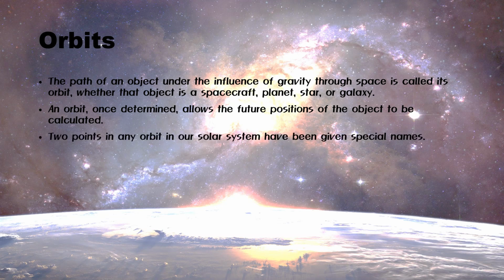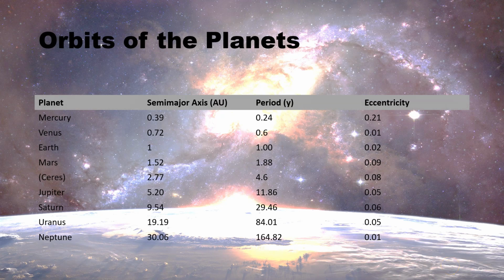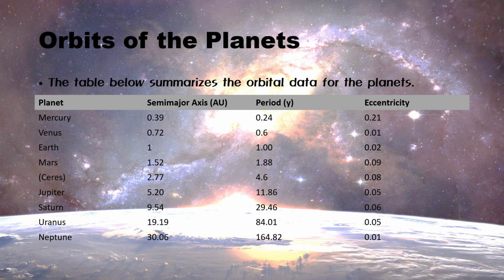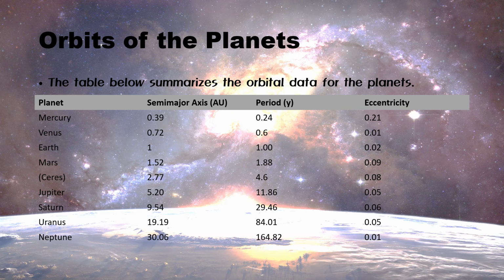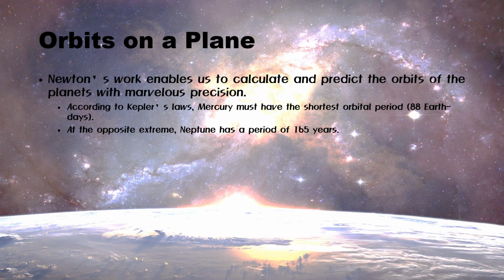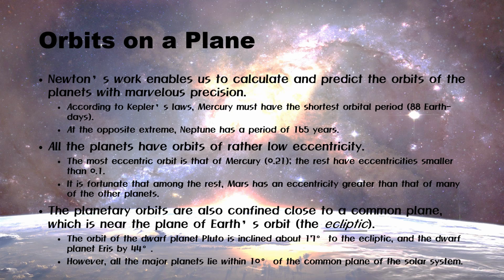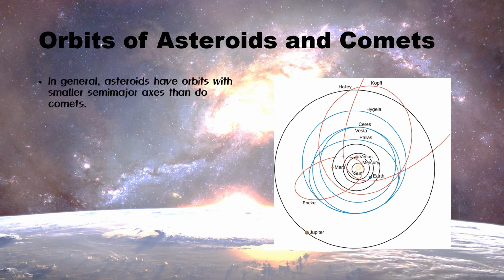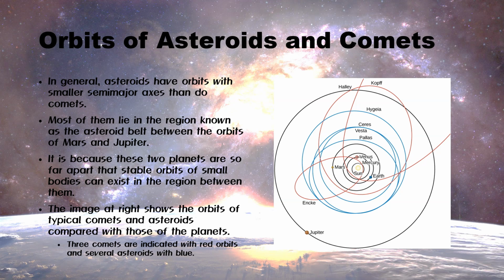3.11 Orbits in the Solar System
Taking a look at the various orbits in our own solar system.